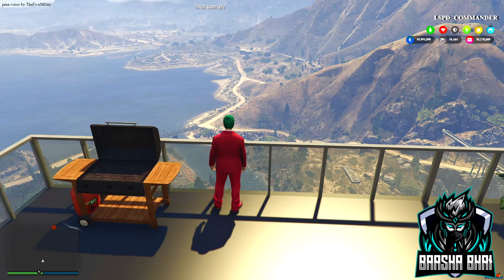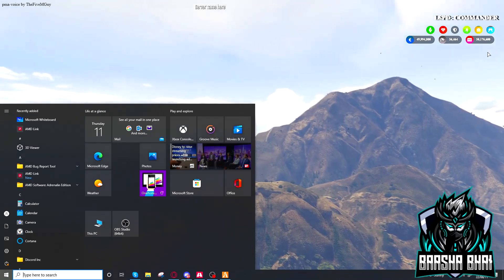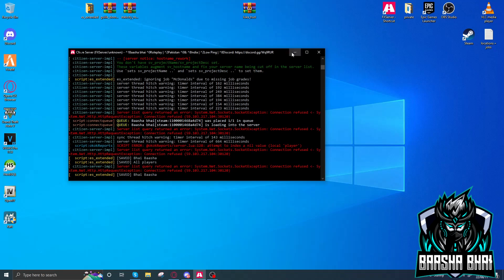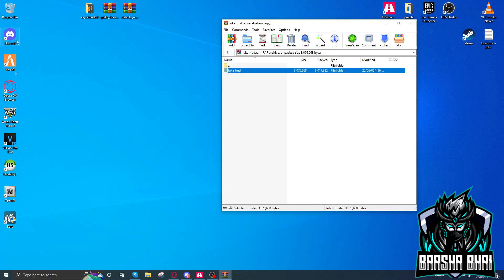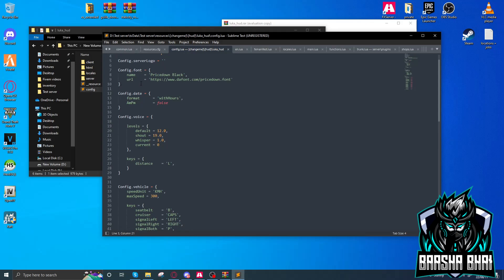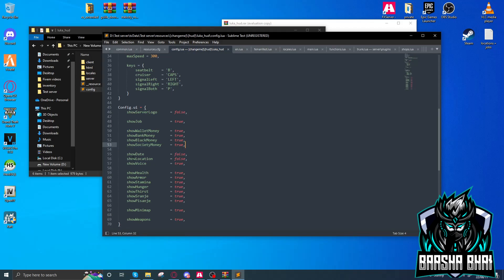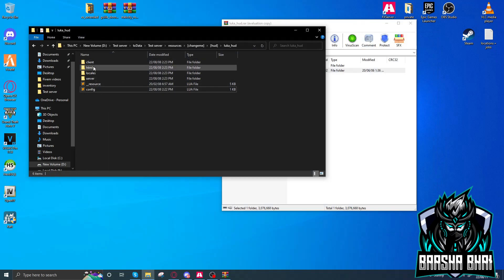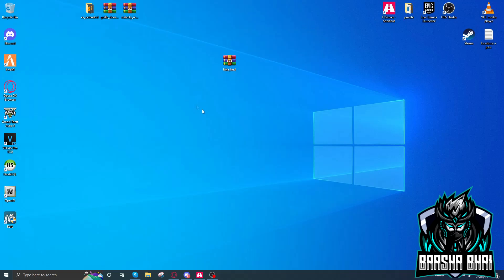How to add HUD in Fivem server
in this video I will show you how to add HUD in Fivem server.